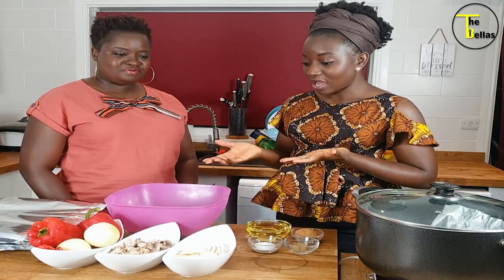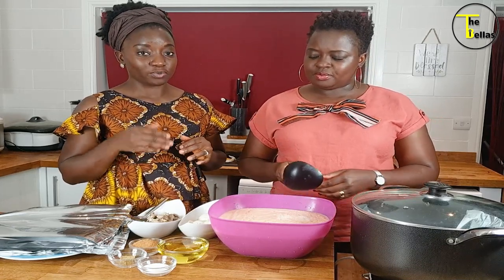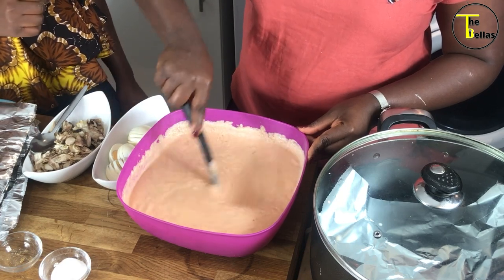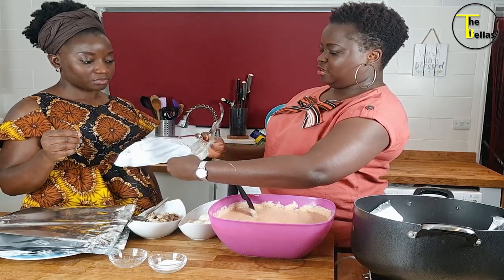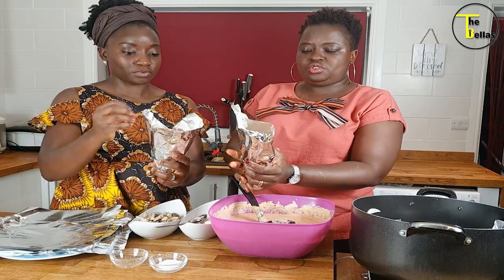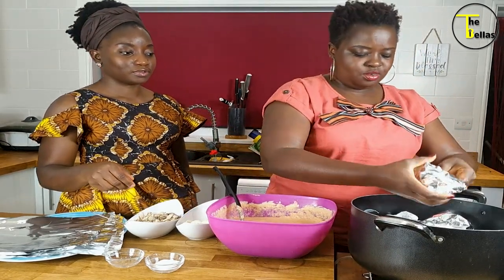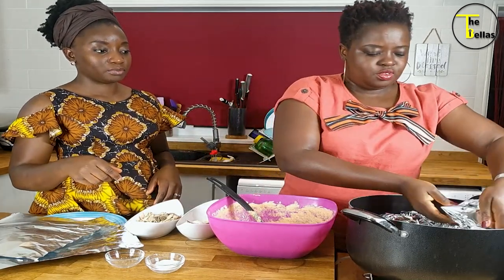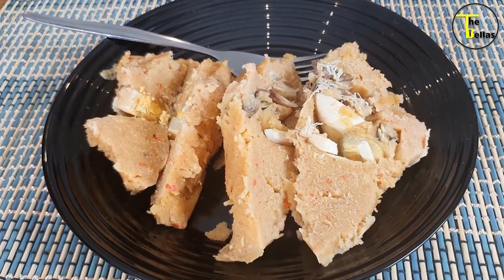How to make MOIN-MOIN wrapped in foil || Cook and Chat with The Bellas || MyFruitfulFingers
In this episode, we have Mrs Olufolake Ayeyemi the creative director of MyFruitfulFingers and Fruitful Quenchers. She is also the coordinator of Moriah Family Support Group. She is a Wife and a Mum and on this episode, she shows us how to make moinmoin wrapped in foil. This method is one of the methods of moulding the beans into cakes, the process of making bean cakes popularly known as moinmoin.

We hope you enjoy watching the process of making this yummy delicacy.

Please make yourself comfortable with us on this channel.

-Part A Pounded yam (Iyan) and Efo Elegusi || How to make Egusi soup with spinach at home.

-Cook and Chat with The Bellas || Cooking with Children || How to make one pan giant cookie

Hand held blender

PLEASE FOLLOW HER SOCIAL MEDIA HANDLES

Thanks
Funke Bella
Tunde Bella